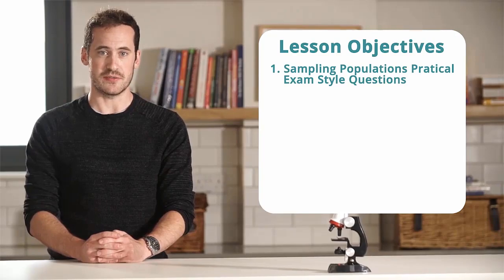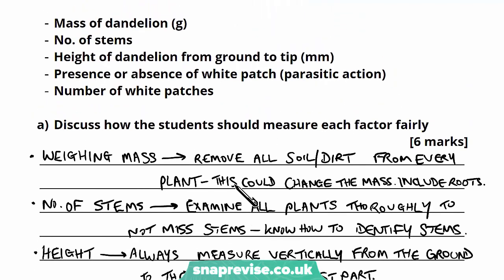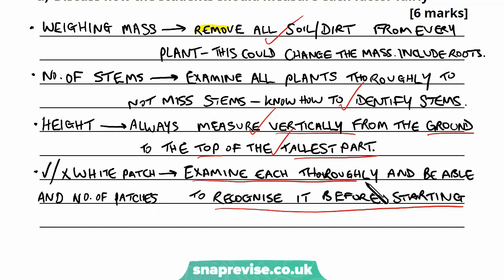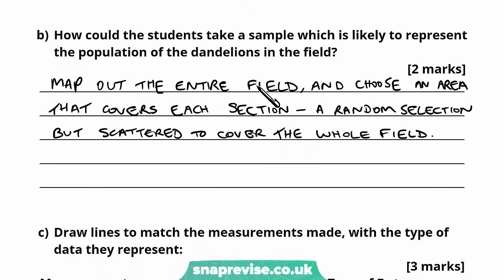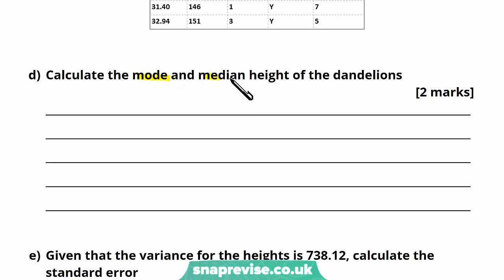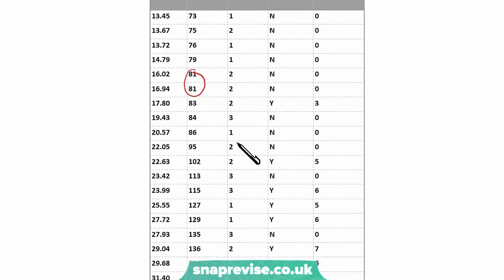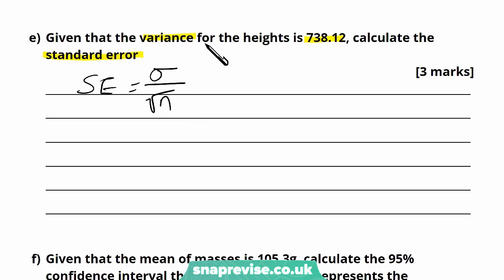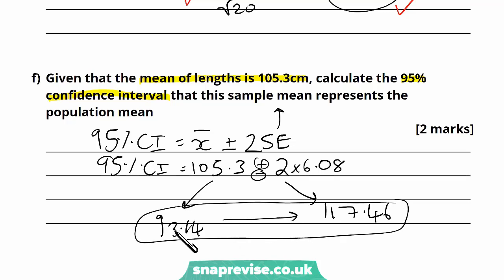Practicals: Sampling Techniques Exam Questions | A-level Biology | OCR, AQA, Edexcel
Practicals: Sampling Techniques Exam Questions in a Snap!

created by Adam, Biology expert at SnapRevise.